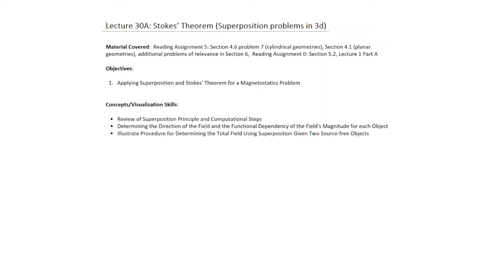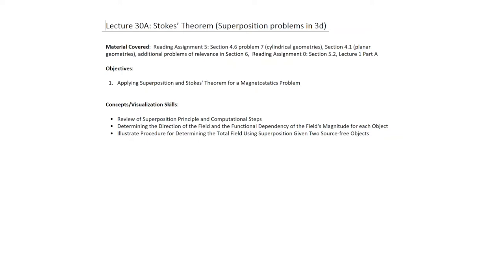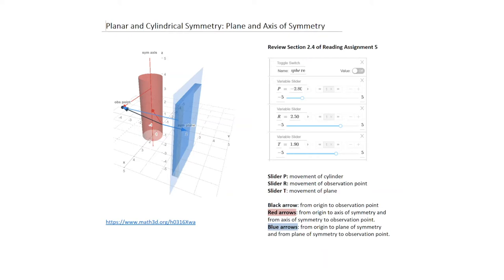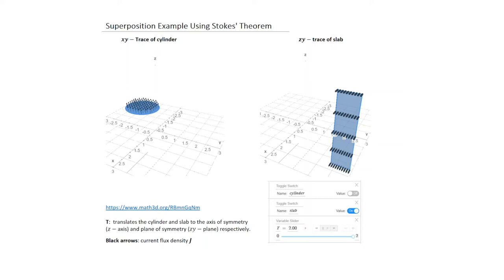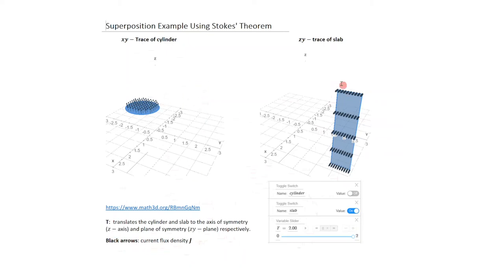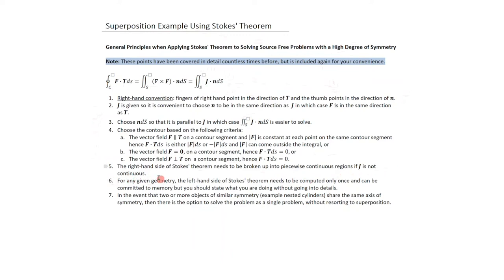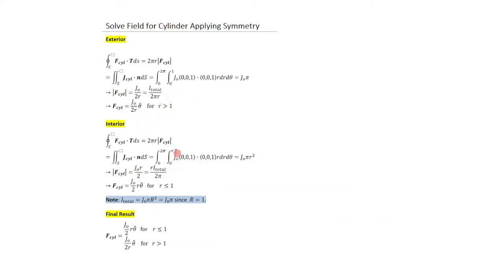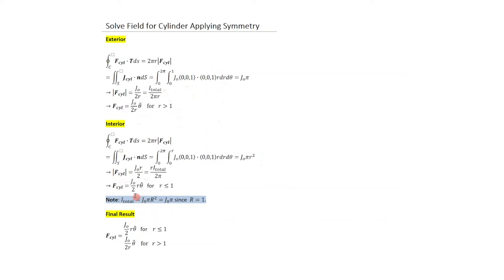MAT291 Lecture 30A